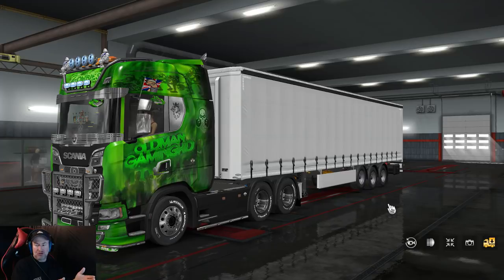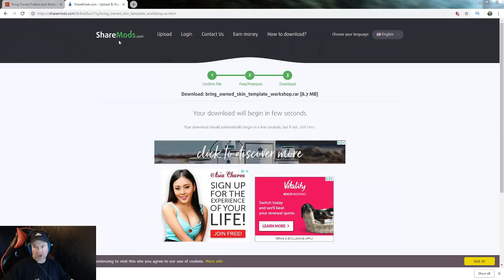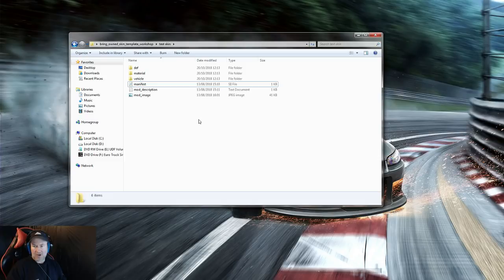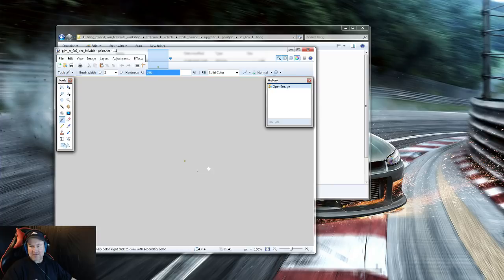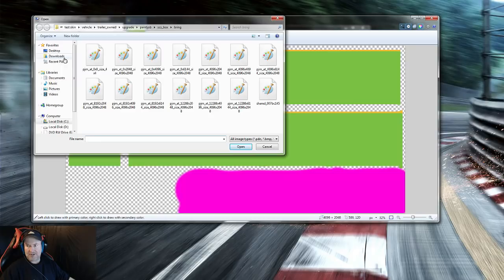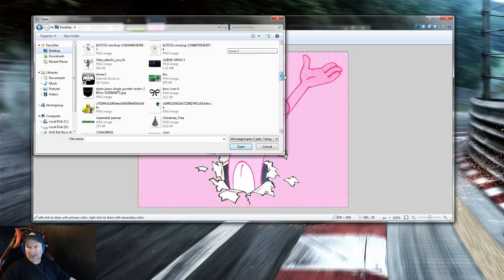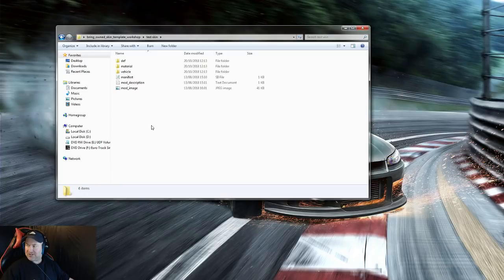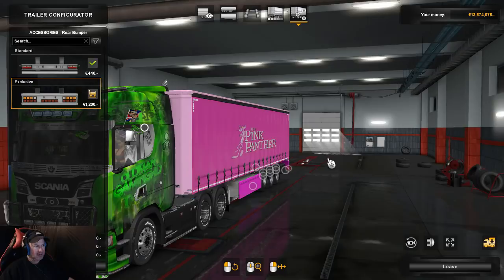SKINNING OWNED TRAILERS -EASY TUTORIAL - EURO TRUCK 2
EASY TUTORIAL ON HOW TO SKIN YOUR OWN TRAILER IN ET2 1.32